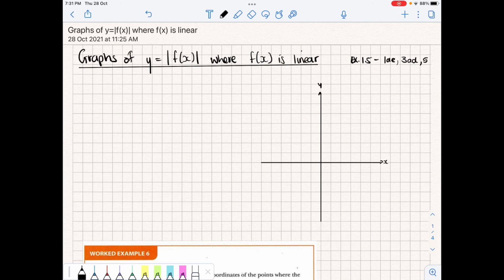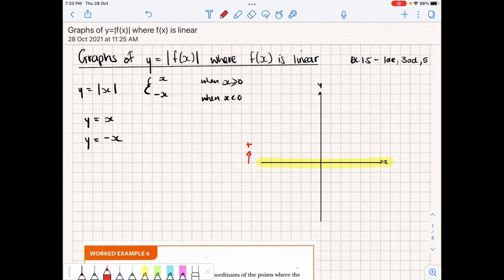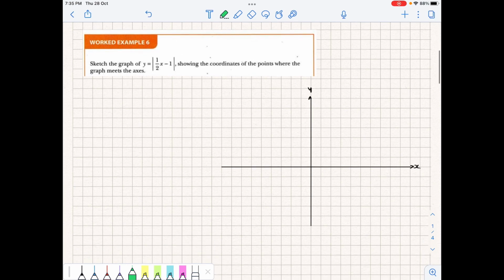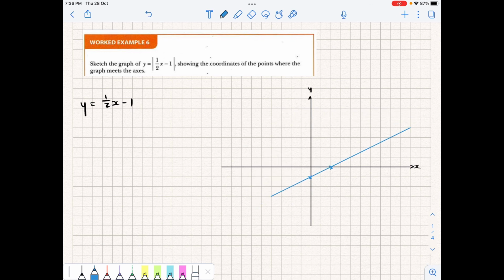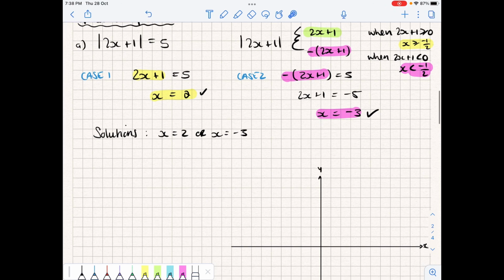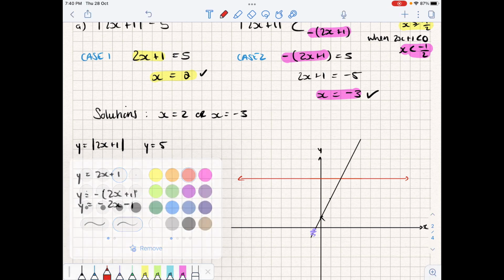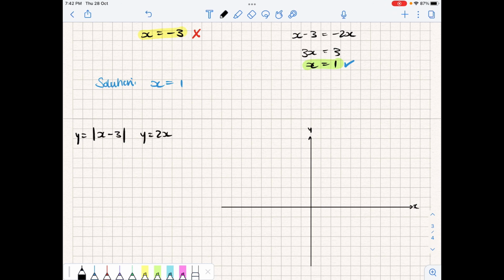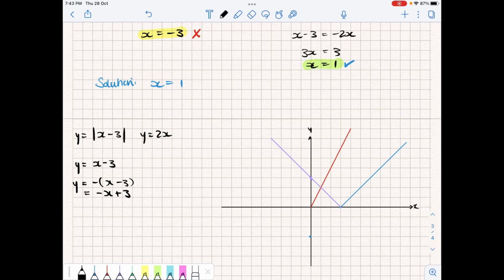Graphs of linear modular (absolute value) functions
Graphing modular functions and using modular graphs to solve equations.